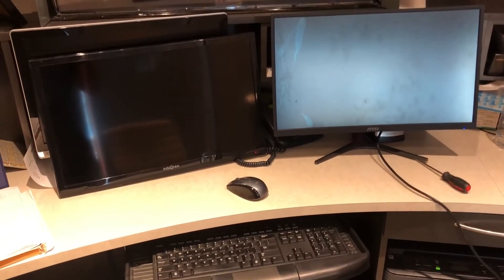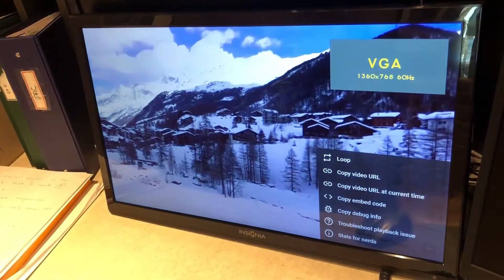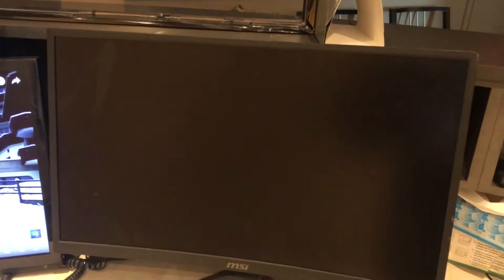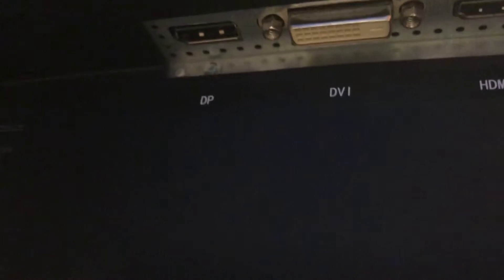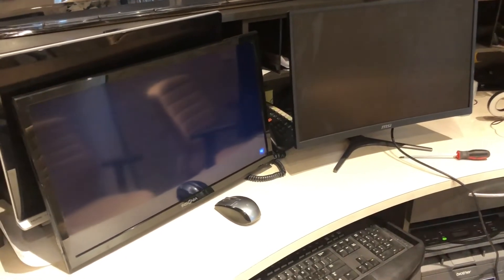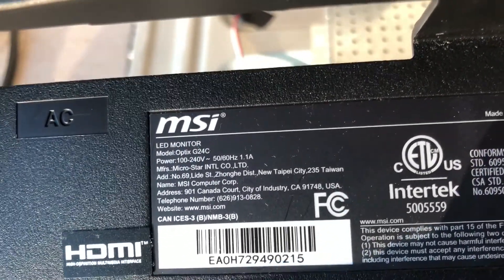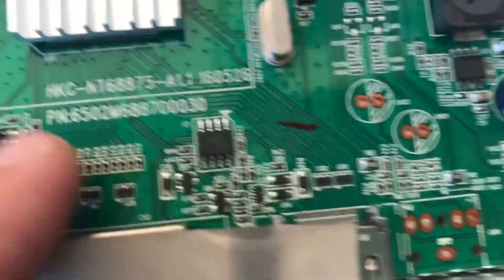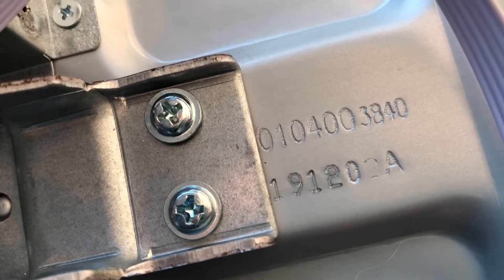Curbside Salvage! Insignia TV Winner and MSI LED Monitor Teardown!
Found an Insignia TV and MSI Optix G24C Monitor (looks circa 2019) during my nightly dog walk and picked them up for a teardown! The Insignia TV didn't come with a power pack or stand, but I found a 12V 5A supply in my parts bin and it worked! I didn't see the crack in the MSI monitor at night, but as you can see it is beyond repair. Notice the thin LED panel with all of the diffusion and frenzel lens sheets layered behind it to evenly distribute the light. The thicker "light pipe" plastic sheet sits on the row of LED's on the bottom of the monitor and spreads the light out evenly. Due to the layers being so thin, the panel and diffusion sheets can be curved but this may actually create stress that makes it more prone to cracking!